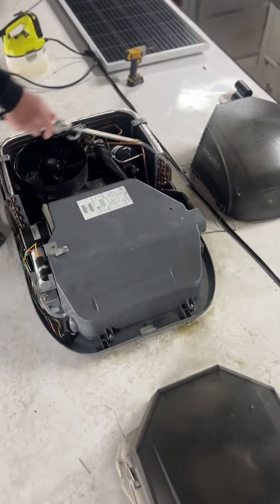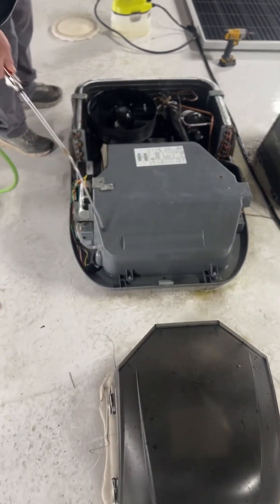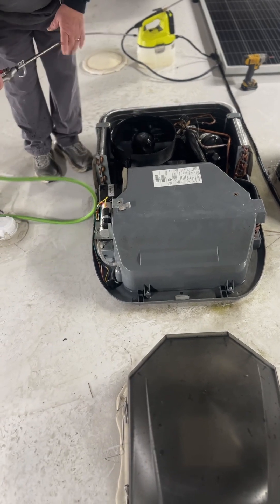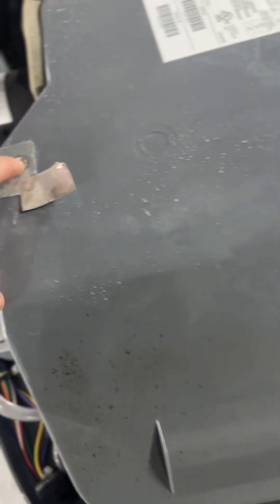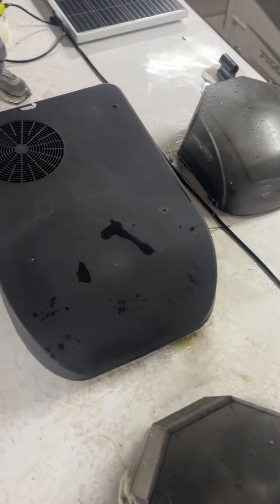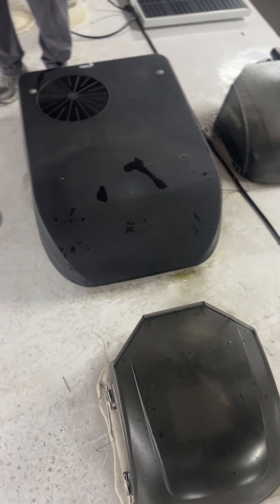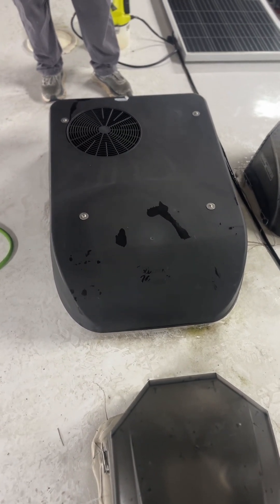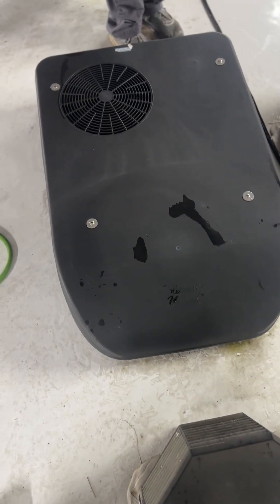Video #2 of cleaning RV roof Ac’s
These 2 videos shows how we clean out the ac’s. No chemicals. Just water and an air blower.